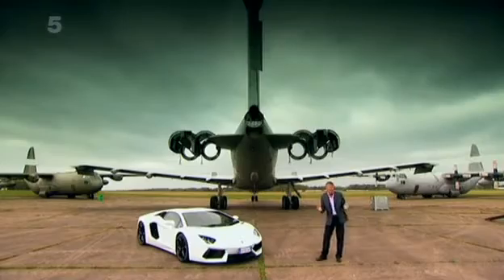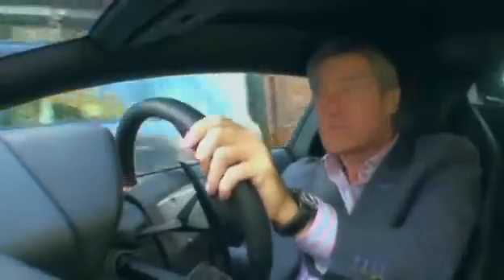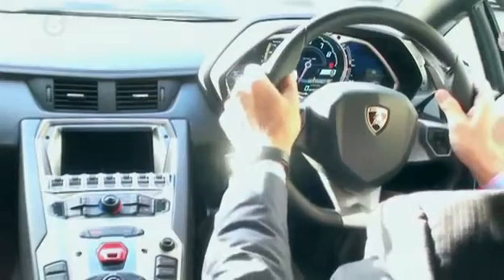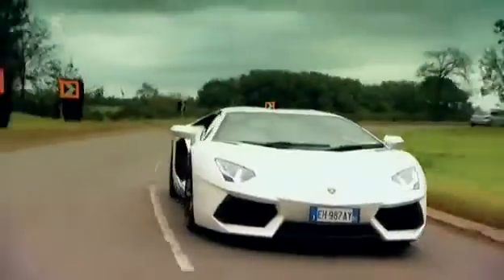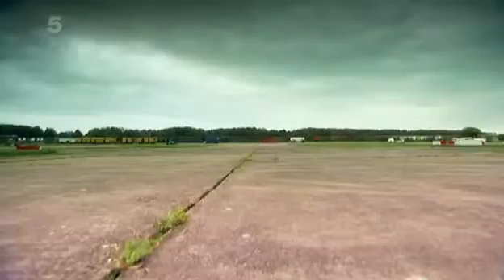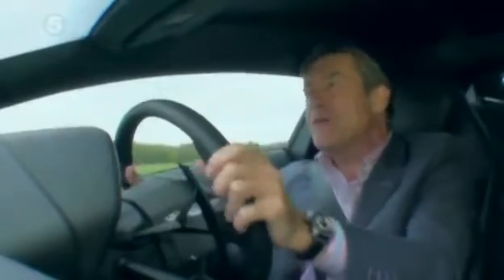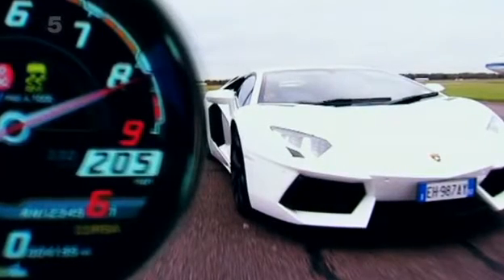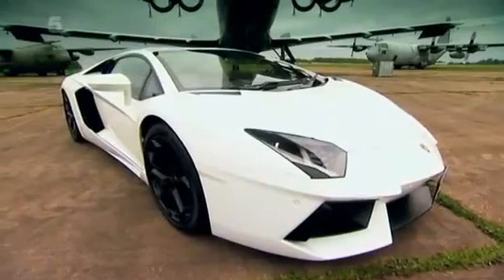Tiff Needell Lamborghini Aventador LP700 4 Fifth Gear S20